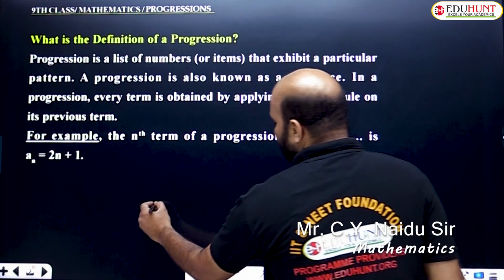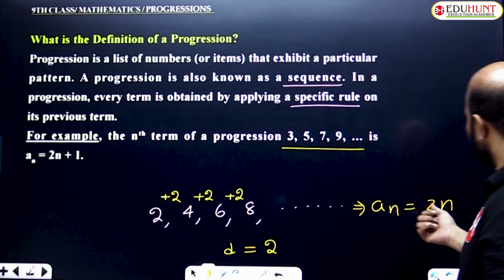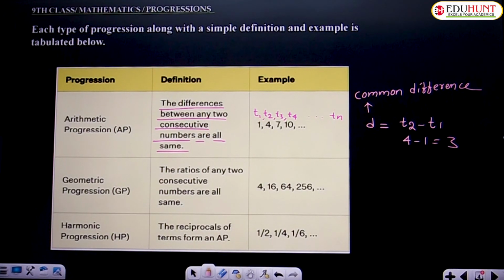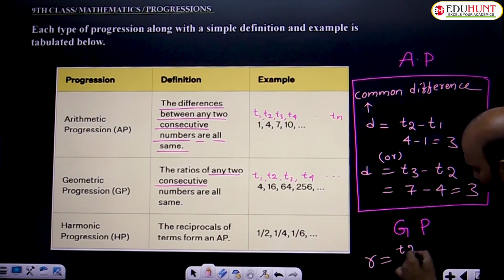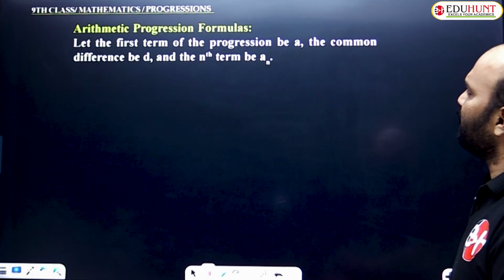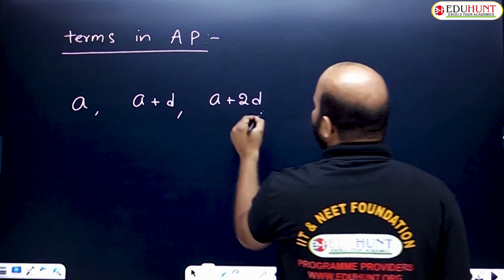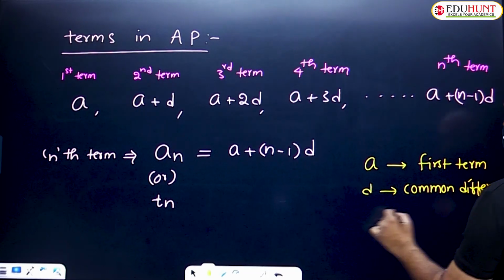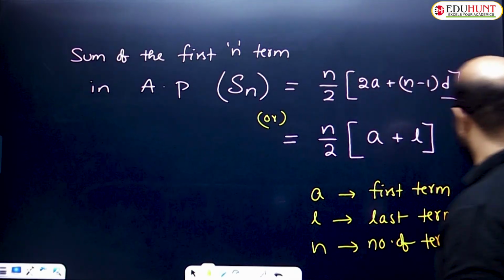2. PROGRESSIONS | concept -02 | Arithmetic Progression |MATHEMATICS| 9TH CLASS| CEAM